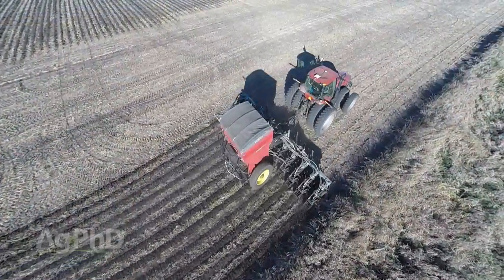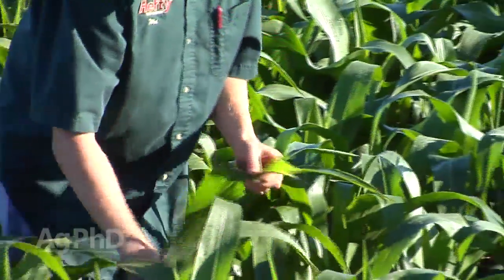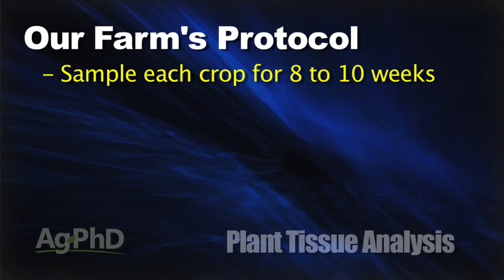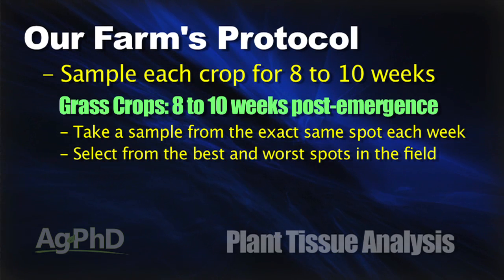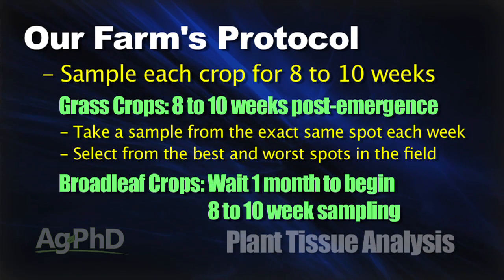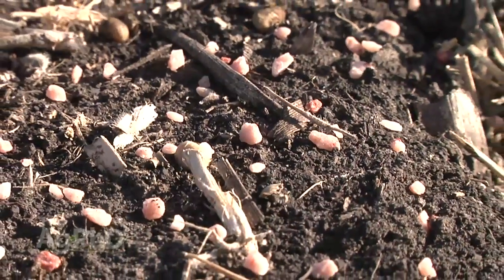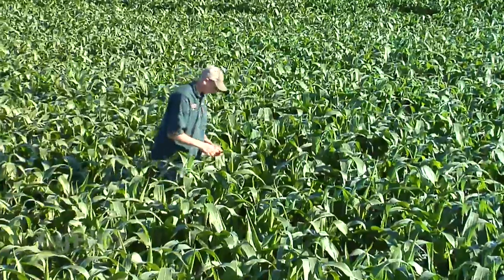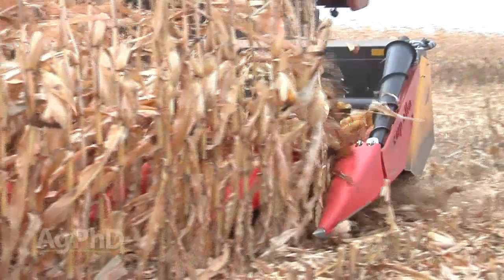Plant Tissue Analysis #892 (Air Date 5/10/15)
Brian & Darren discuss why every farmer should consider doing this in their operation.